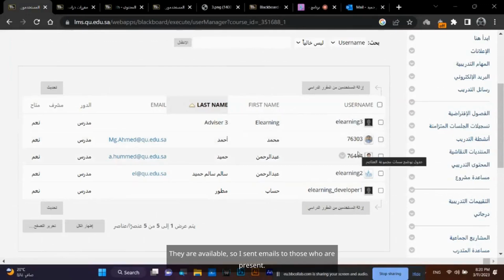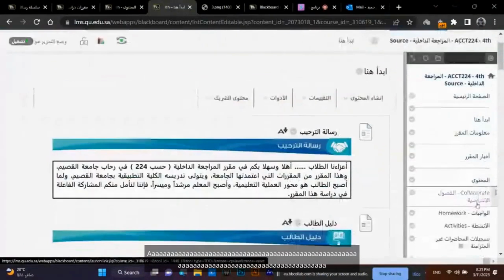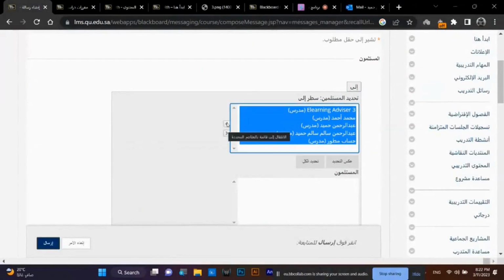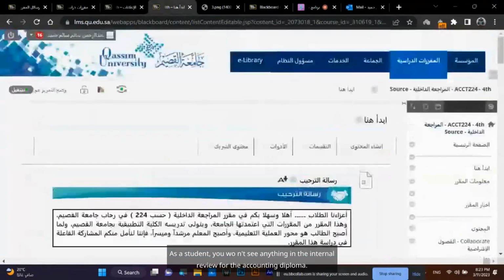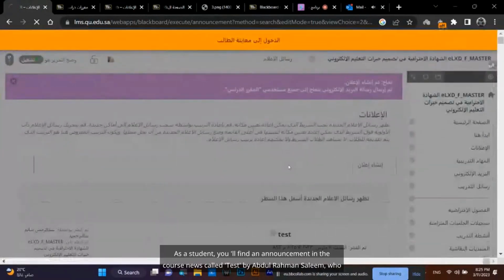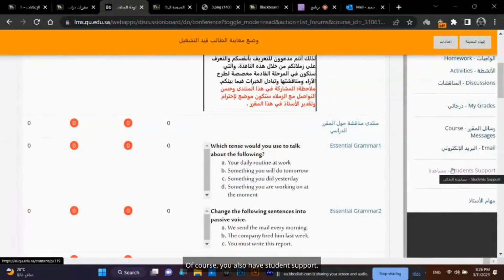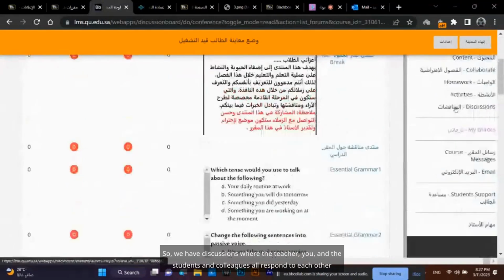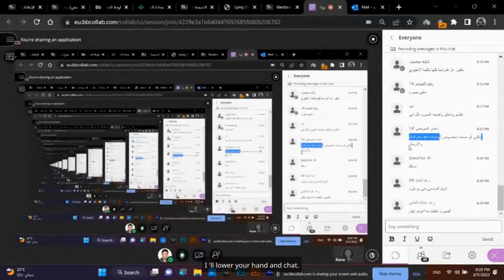3- distance learning diploma students to study via the Blackboard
3- distance learning diploma students to study via the Blackboard